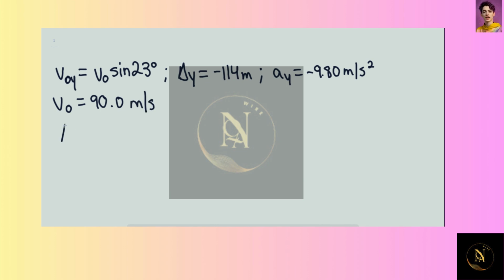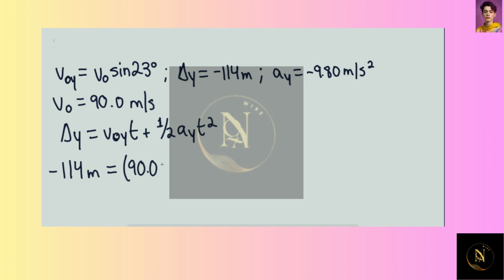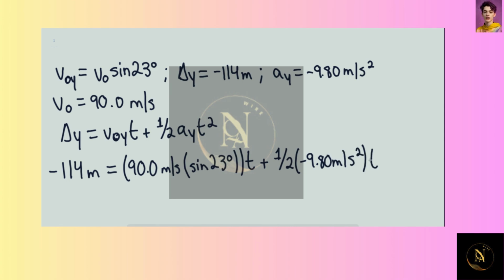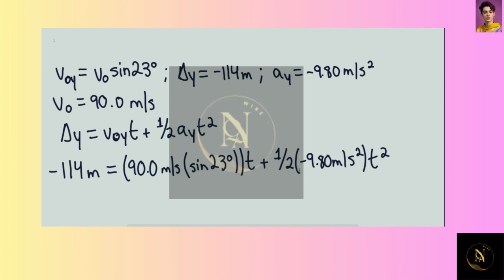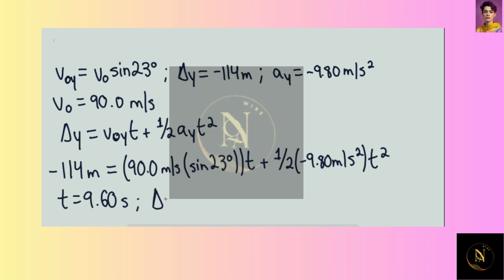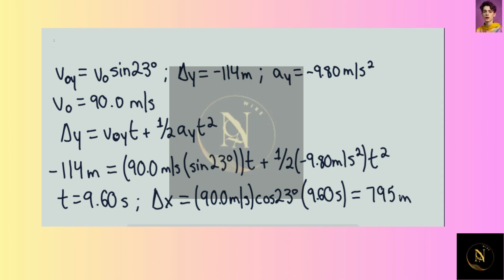An airplane is flying with a velocity of 90 0 ms at an angle of 23 0 above the horizontal When the